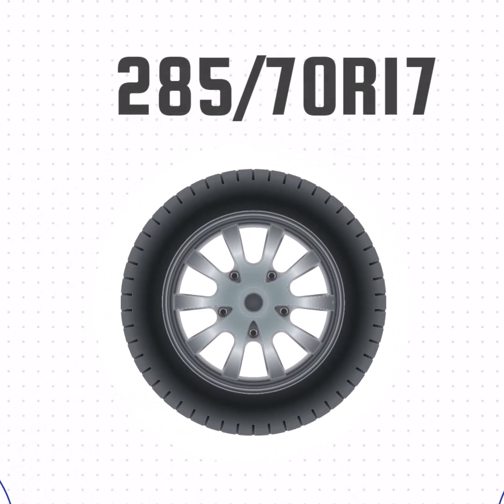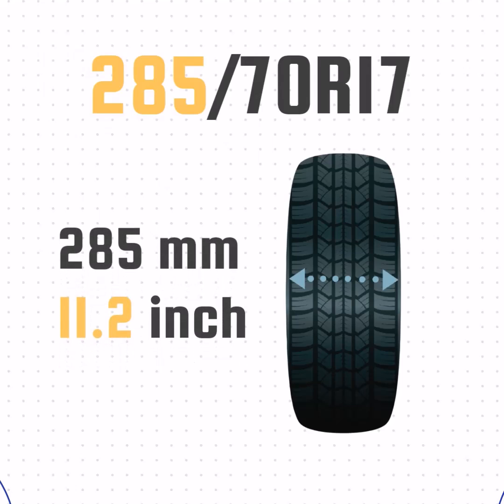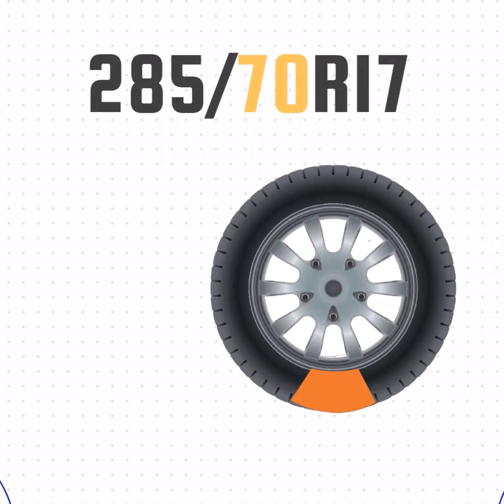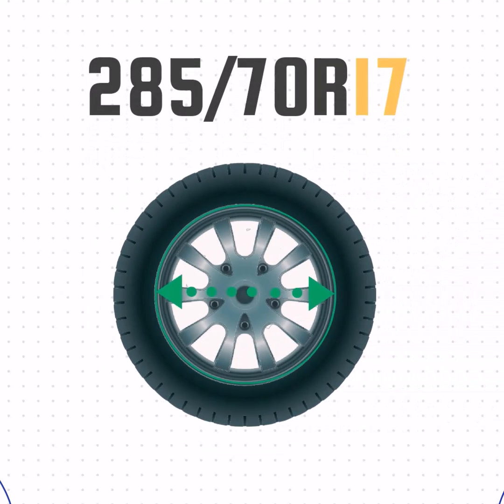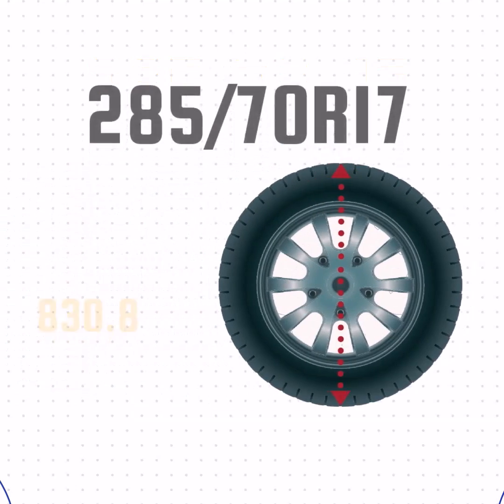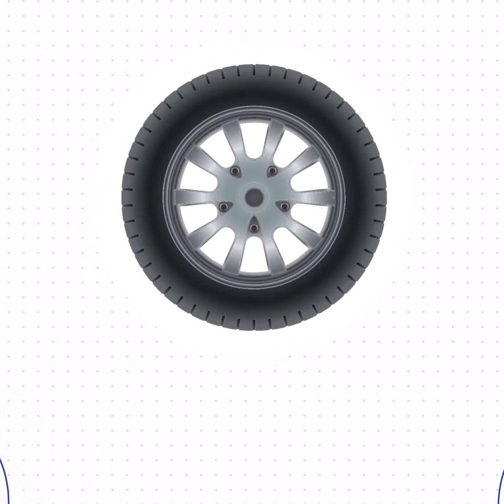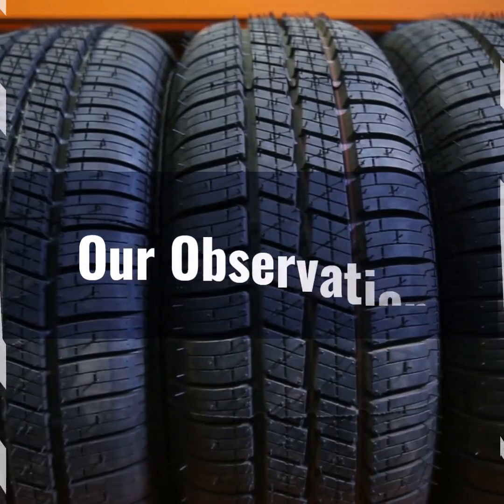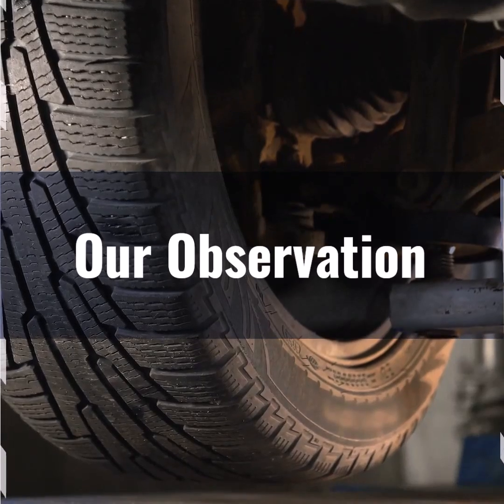Tire Size 285/70r17 in inches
Want to know what 285/70r17 means in inches? This video explains everything you need to know about tire sizes and measurements.

We’ll show you how to decode the numbers and measure your tires accurately.

Whether you're upgrading or replacing tires, understanding these metrics is essential.

Tune in to learn the details and ensure your vehicle gets the perfect fit. Don’t miss out on becoming a tire size pro! 28570r17 #285/70r17